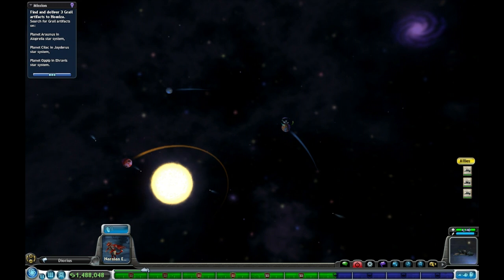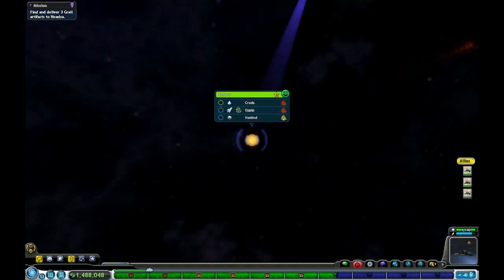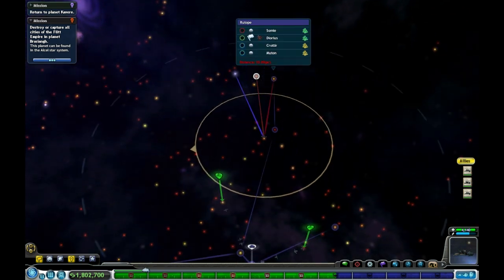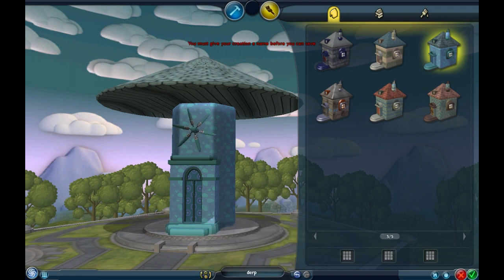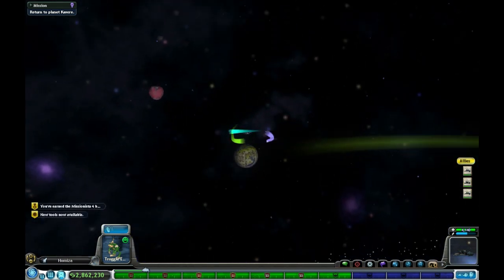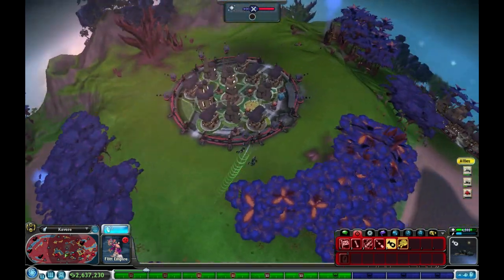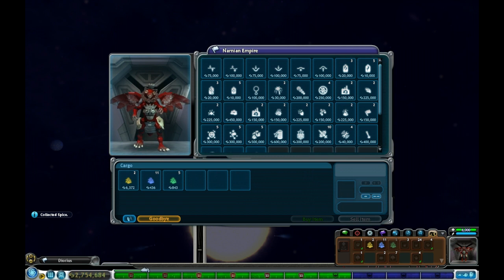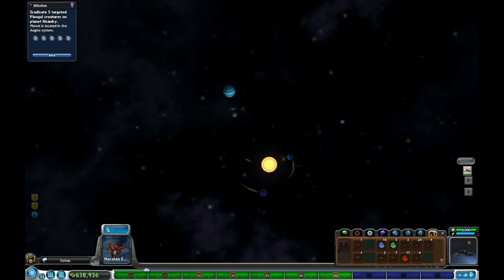SPORE with Clash - Part 26 - Clashypoo the Conquerer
Apparently I just couldn't grow out of my need to blow stuff up.

~ Connections ~